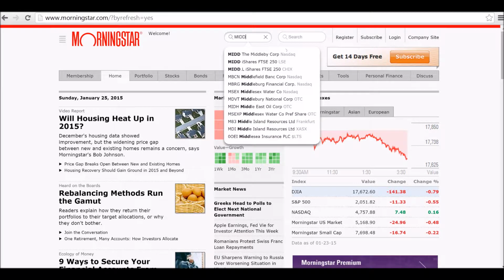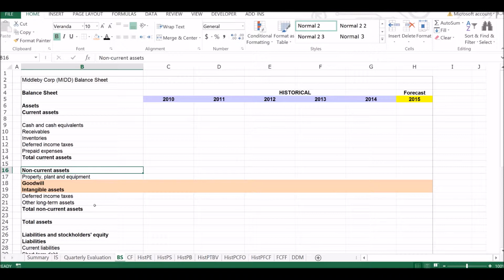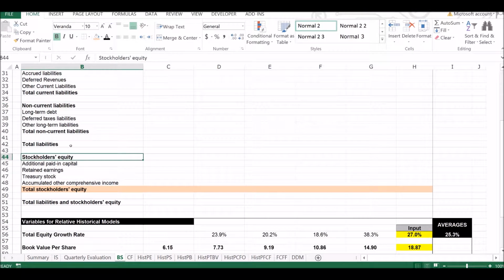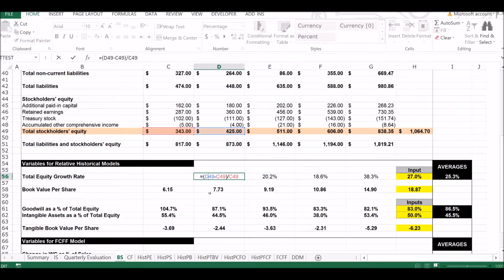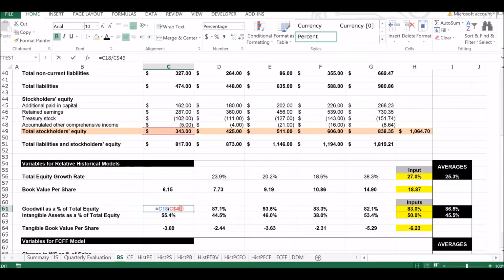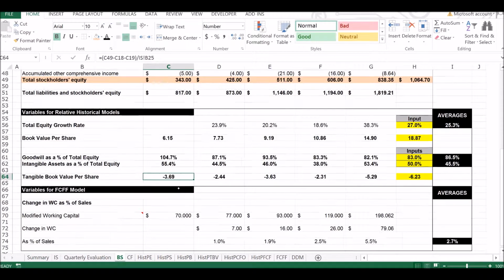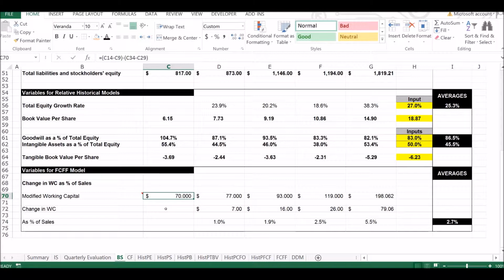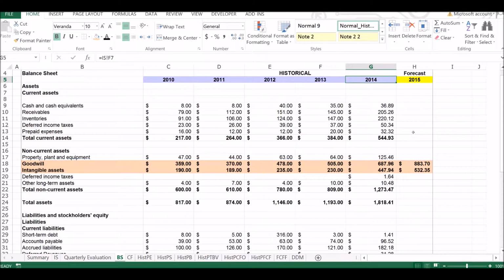Financial Statements: The Balance Sheet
A deeper look into the Balance Sheet and how you should go about putting it together using the resources available to you.